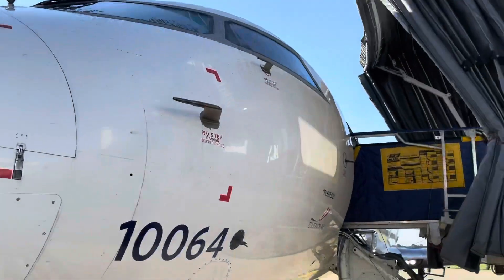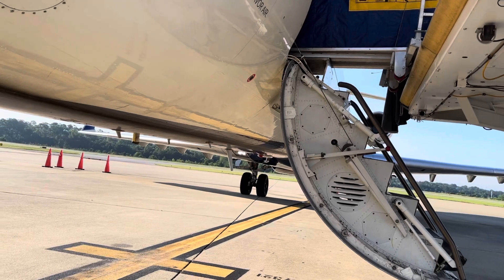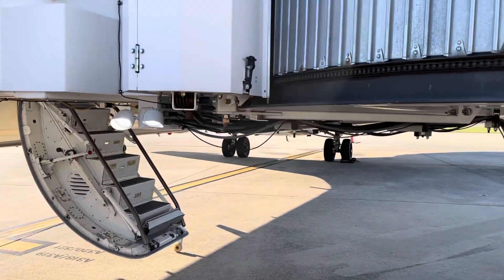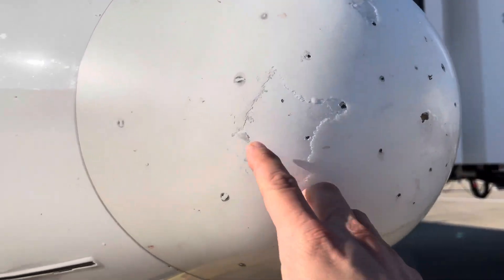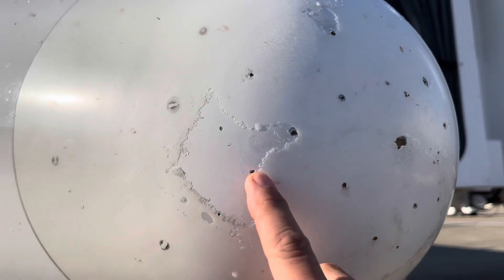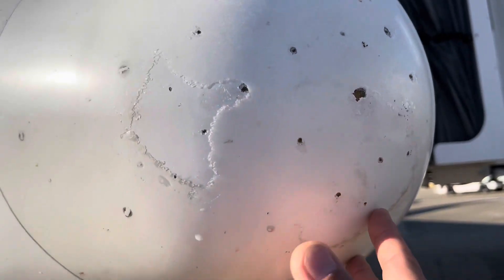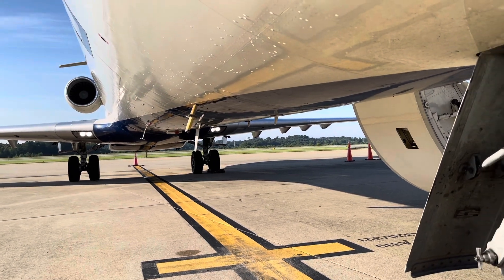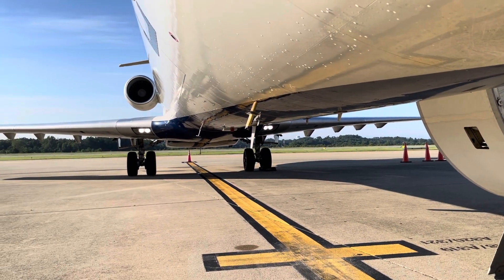CRJ 700 Bird Strike Inspection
I felt bad for the passengers on this flight. The plane was supposed to fly at 0630. Then there were issues with crew that had to be resolved. Then on the walk-around, the pilot caught evidence of a bird strike on the right wing. We got called to look for any damage from possibly multiple birds. I’m the avionics guy. So my only concern was making sure there was no damage to the antennas or the radome. The mech’s took care of the other required inspections. When we finally had all the paperwork finished, we walked the logbook back inside to the crew.  The passengers looked pretty frustrated. I don’t blame them. They had been sitting there 3 hours...